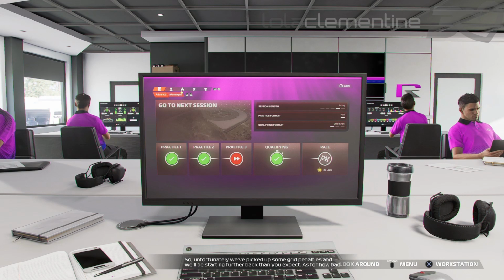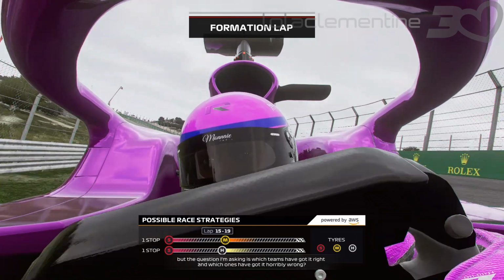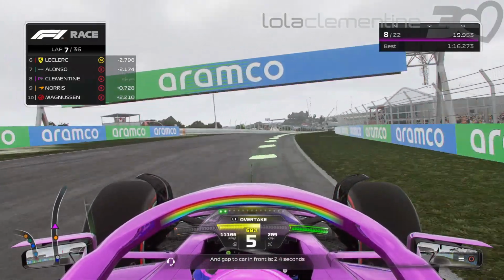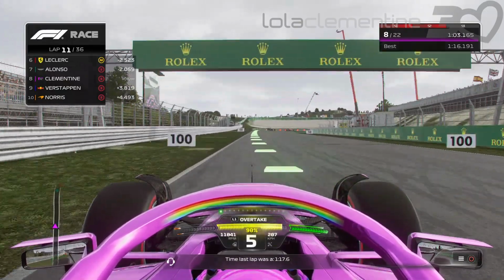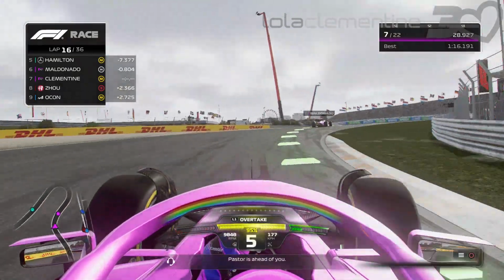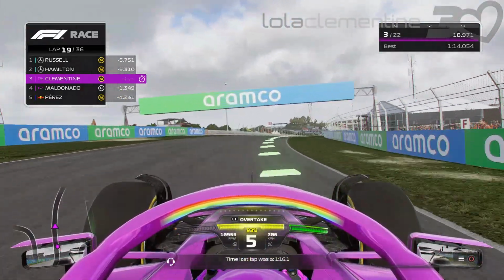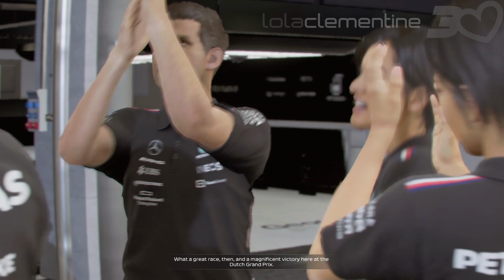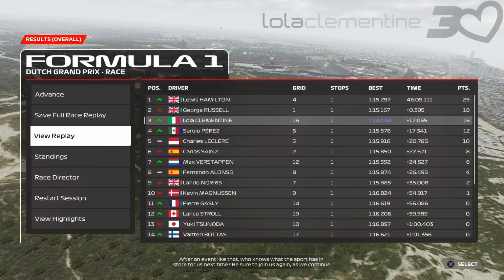F1 23 My Team Career Mode - Part 15 - Grid Penalty Start! Road to the Podium in Zandvoort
Be the last to brake in EA SPORTS™ F1® 23, the official video game of the 2023 FIA Formula One World Championship™. A new chapter in the thrilling "Braking Point" story mode delivers high-speed drama and heated rivalries.

Video recorded on: PC (Also available on Microsoft Xbox One, Sony PlayStation 4, Microsoft Xbox Series X/S & Sony PlayStation 5)
Controller used: Sony PlayStation 5 Controller